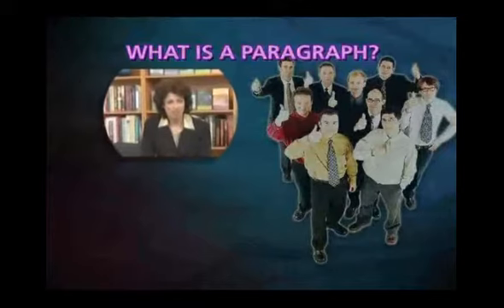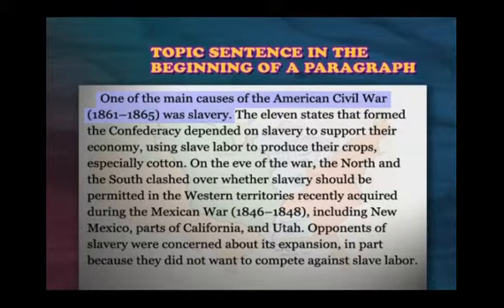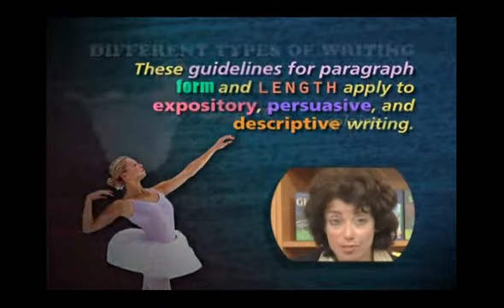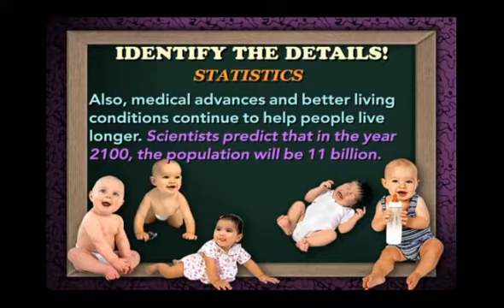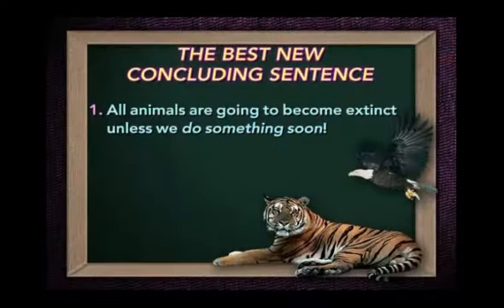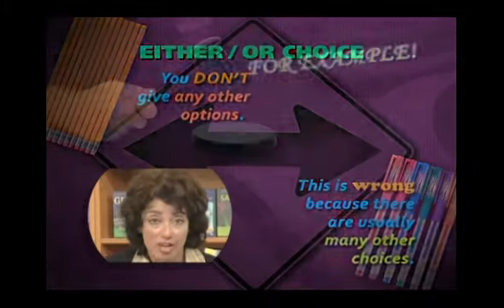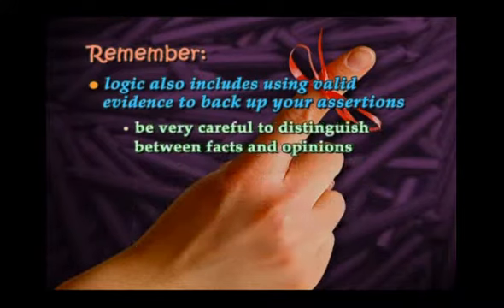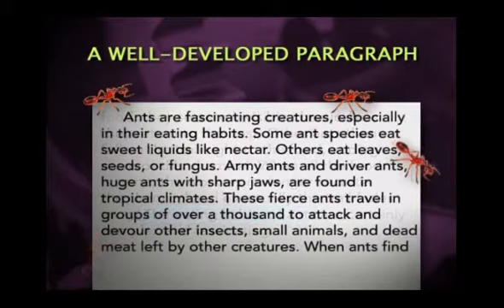005 Building paragraphs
What is a paragraph? How is it built? How can paragraphs linked?